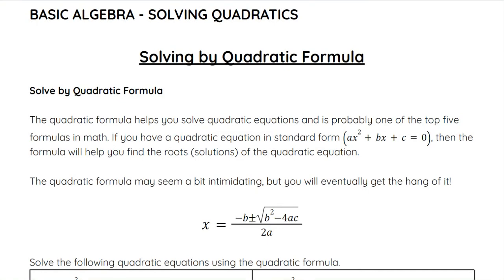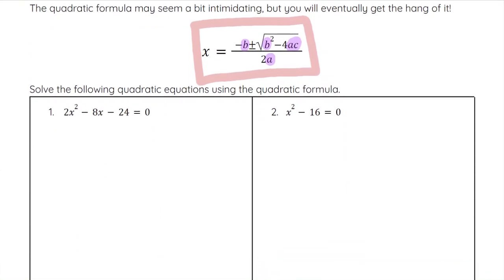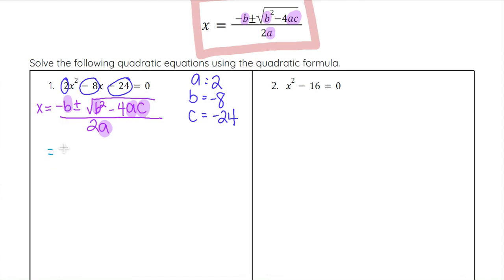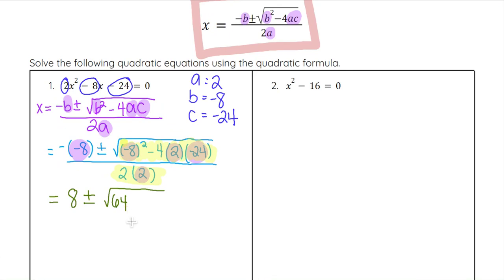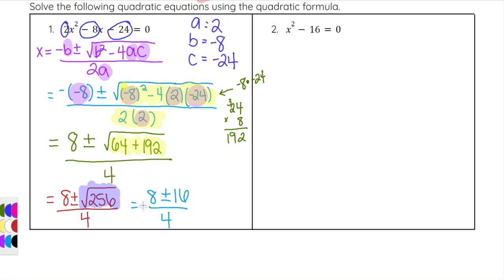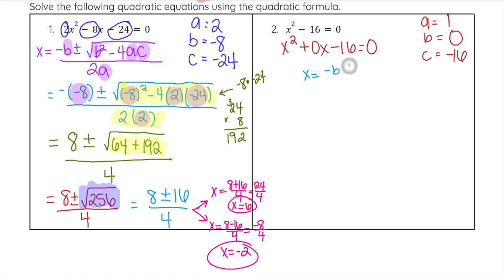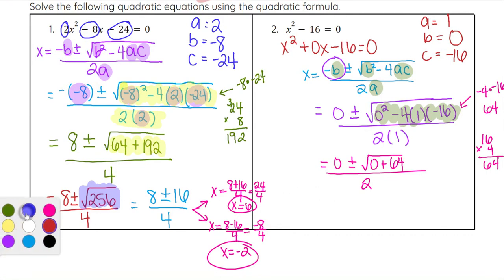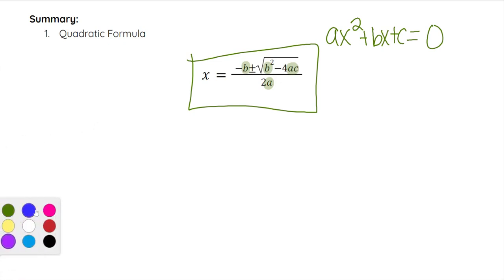Solving Quadratic Equations by Quadratic Formula - iPREP's Algebra Video Lessons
Learn how to solve quadratic equations using the quadratic formula. This video explains how to apply the quadratic formula to find the roots of a quadratic equation.

*Solve by Quadratic Formula:* Understand how to use the quadratic formula to solve quadratic equations in standard form ax² + bx + c = 0.
The quadratic formula is: x = (-b ± √(b² - 4ac)) / (2a)

Examples:
Solve quadratic equations like 2x² - 8x - 24 = 0 and x² - 16 = 0 using the quadratic formula.

These concepts will help you effectively solve quadratic equations using the quadratic formula.

Watch now to enhance your skills in solving quadratic equations by the quadratic formula!